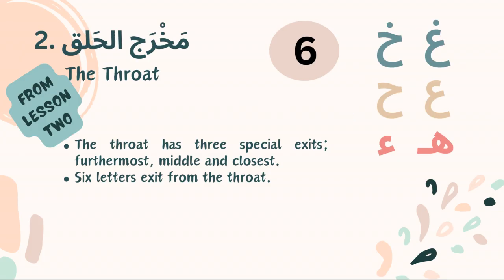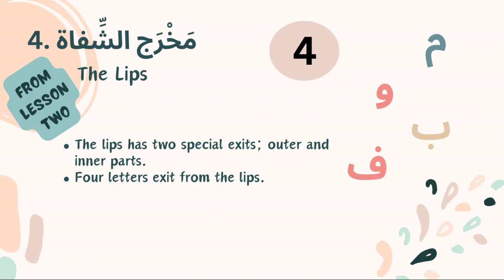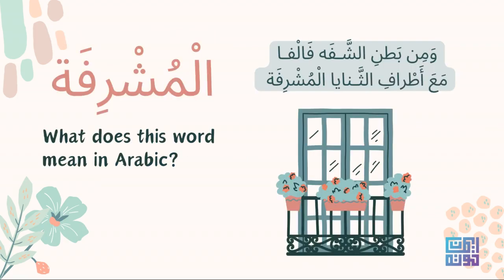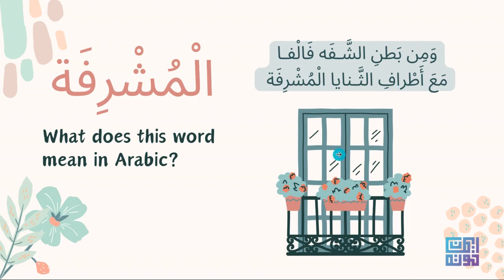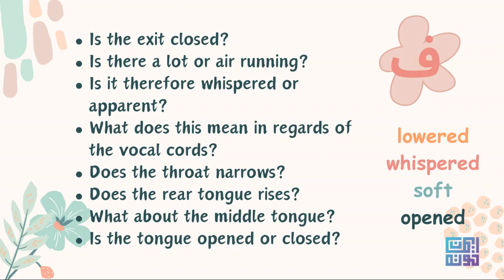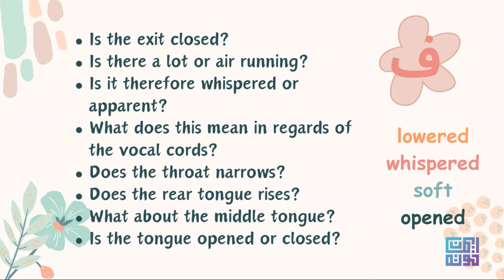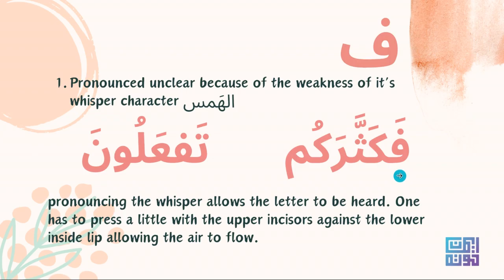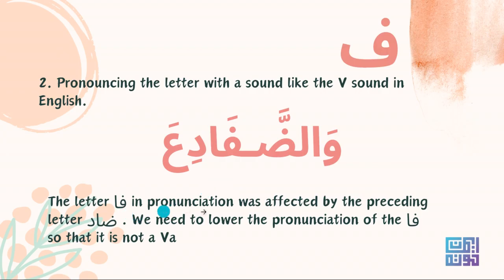Lesson Twelve Part One 12.1 -Articulations&Characteristics